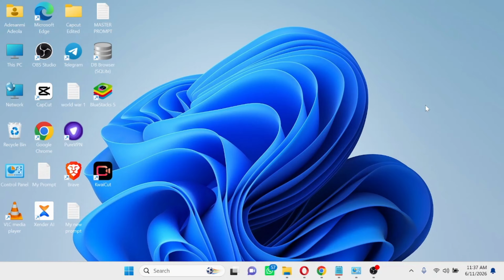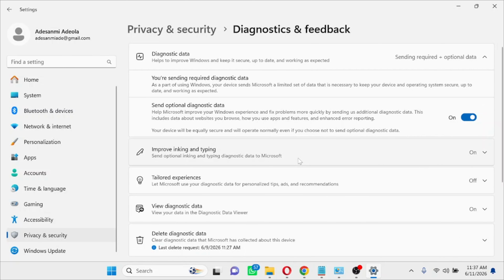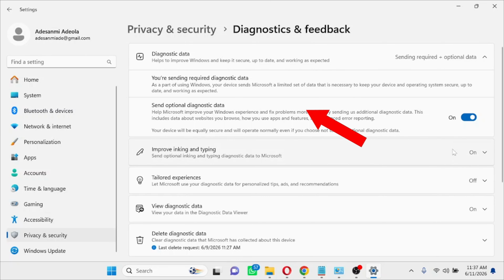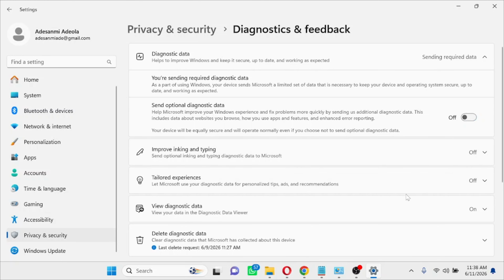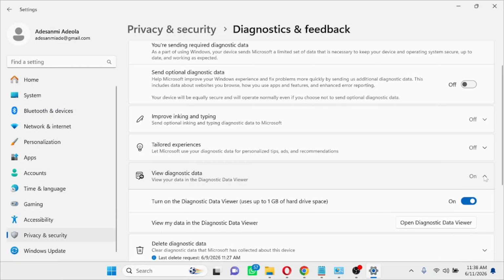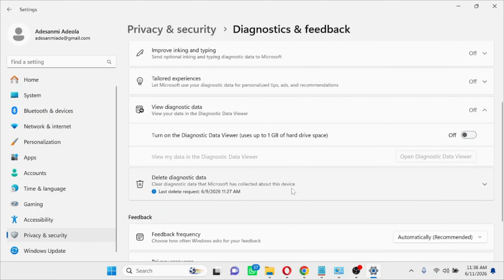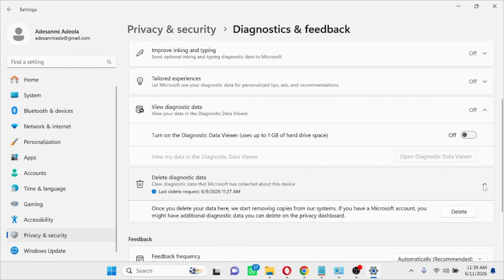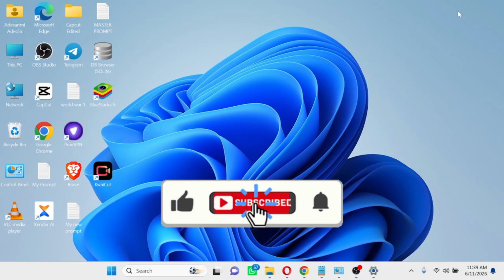Windows 11 Privacy Settings: Turn Off Diagnostic Data and Stop Microsoft Tracking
Are you unknowingly sharing data with Microsoft every time you use Windows 11? In this step-by-step tutorial, you'll learn how to turn off diagnostic data in Windows 11 to improve your privacy and reduce unnecessary data collection.

Follow these simple Windows 11 privacy settings to take more control of your device and protect your personal information. Whether you're concerned about Microsoft tracking or simply want better privacy, this guide will help you secure your Windows 11 PC in just a few minutes.